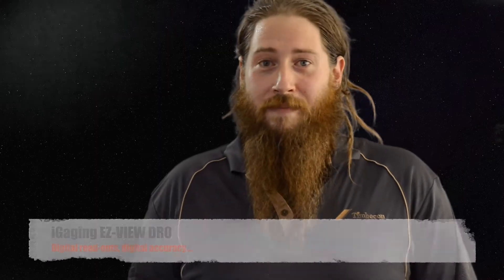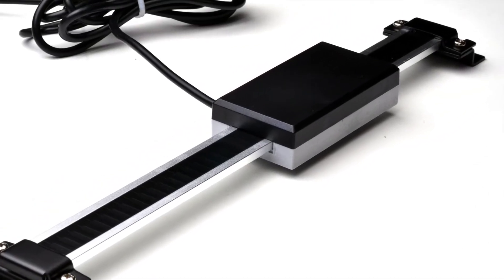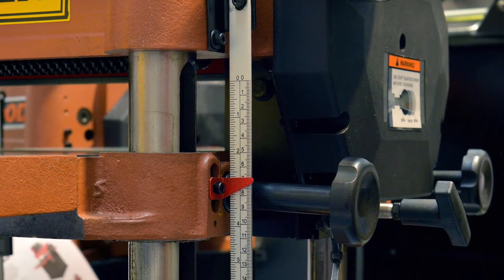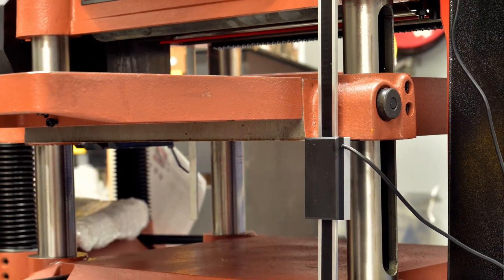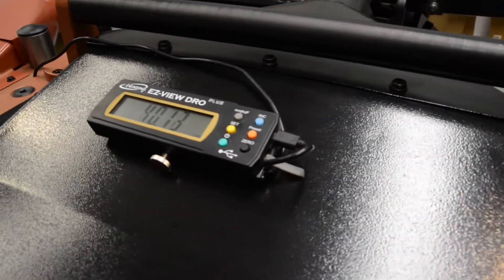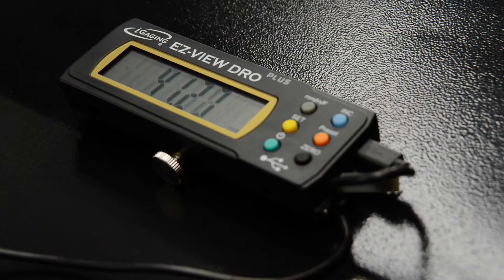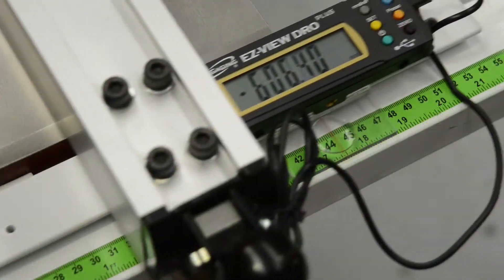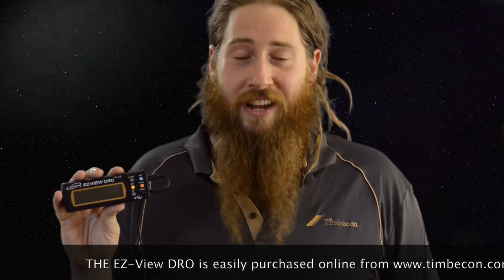The iGaging EZ-View DRO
Measure Once, Cut Once - with the EZ-View DRO. This accurate tool will save you a lot of time and hassle!